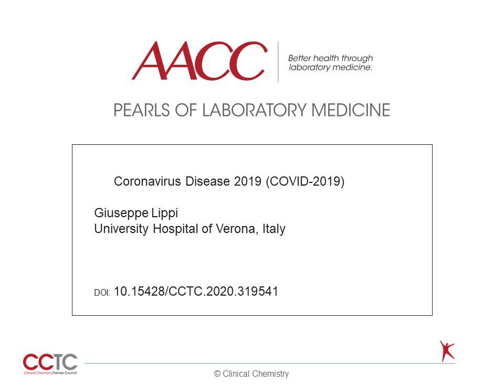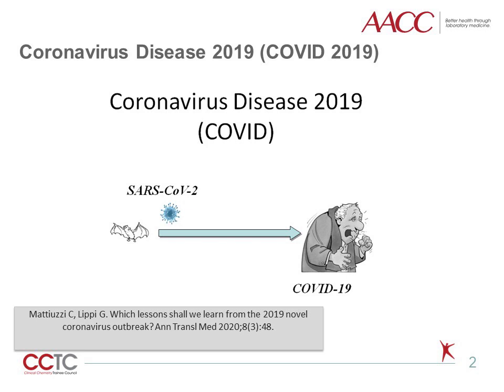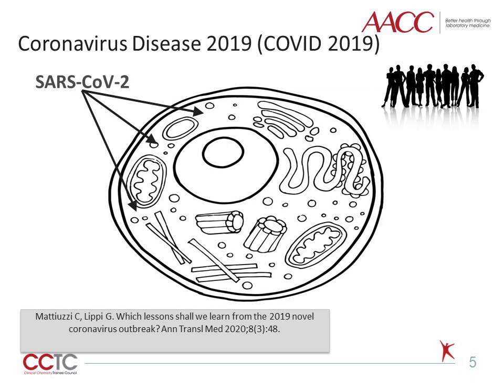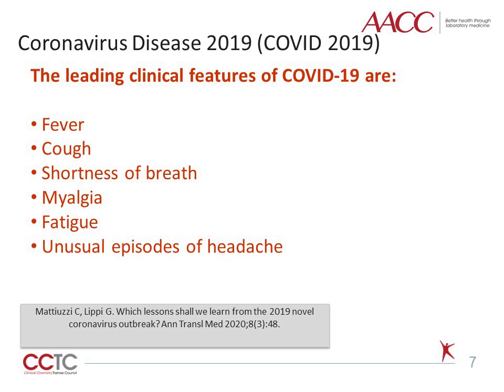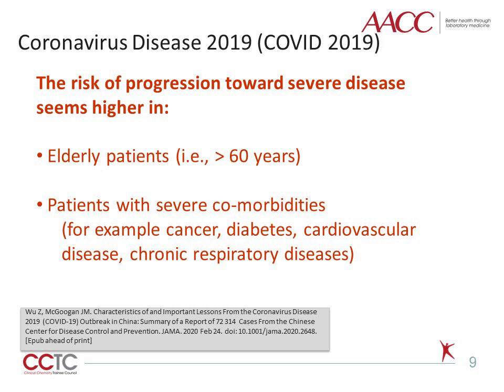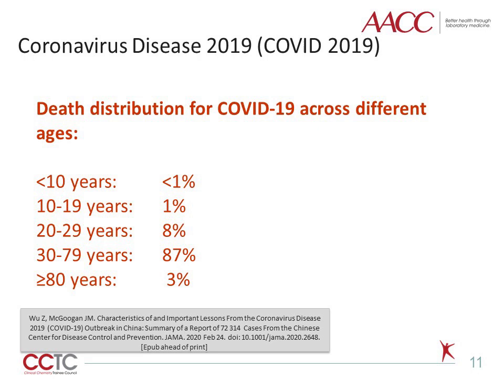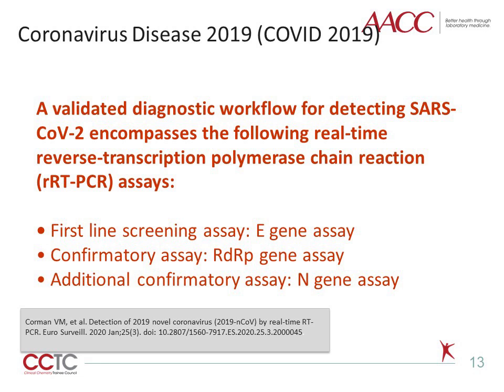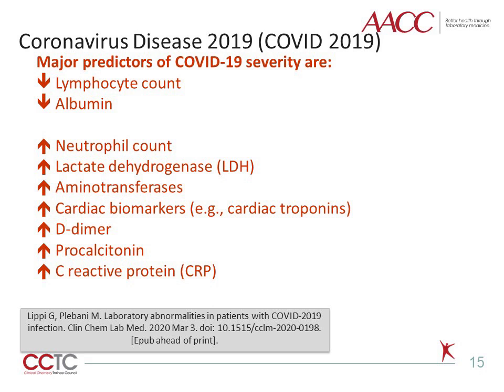Coronavirus Disease 2019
Thank you to today’s Pearl of Laboratory Medicine presenter:
Giuseppe Lippi